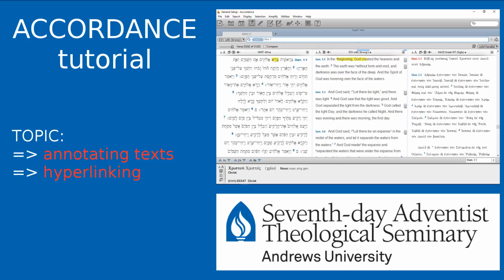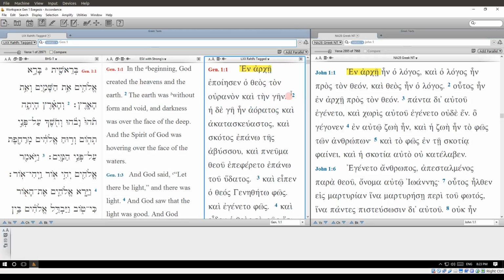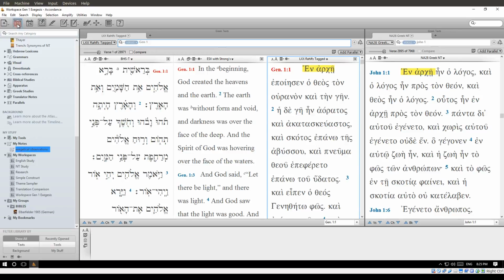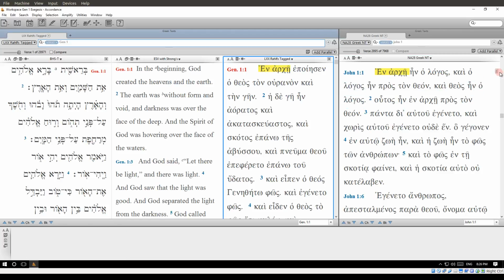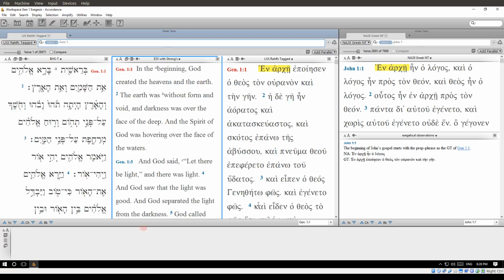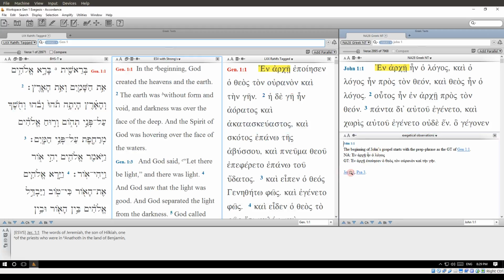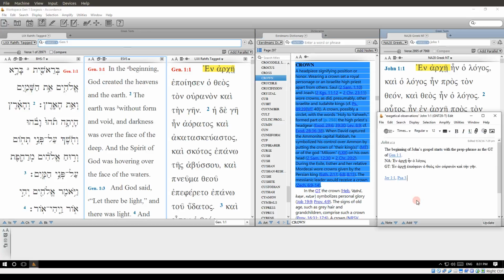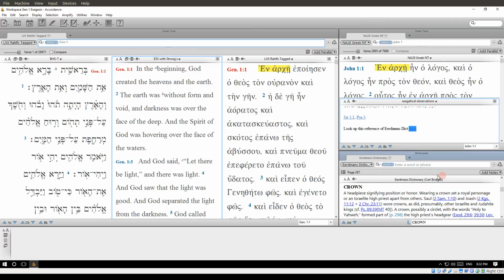Accordance tutorial-06: annotating texts